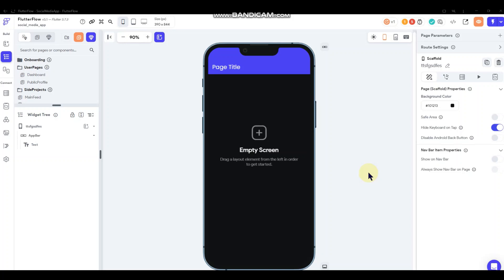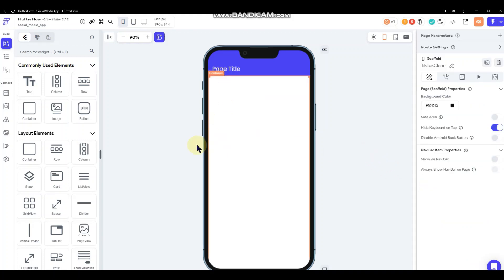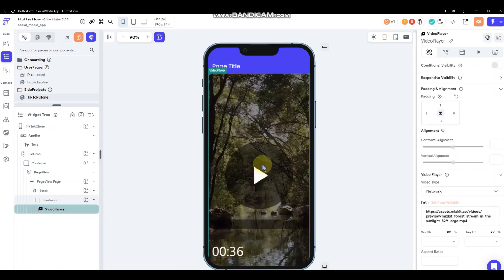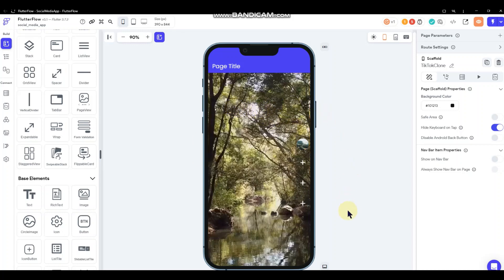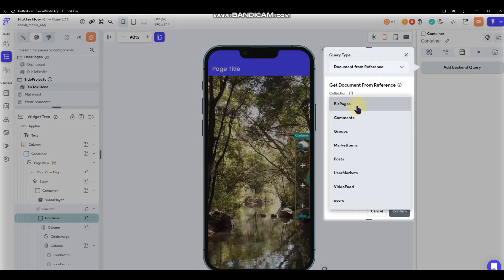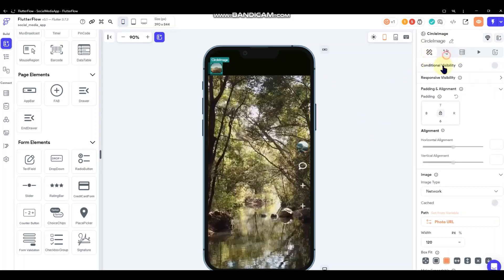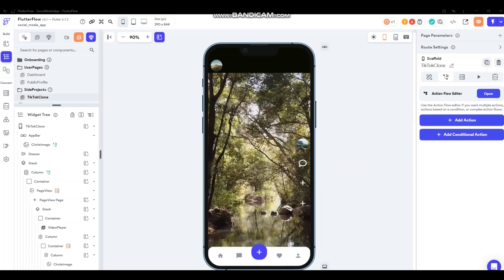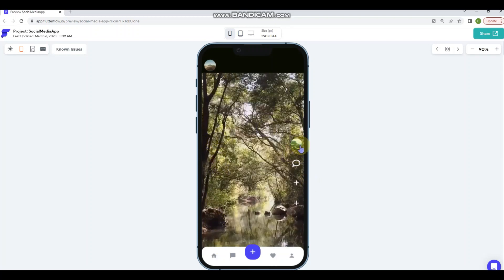Designing a TikTok Clone (The Basics)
I've received some questions in the past about how to design an app similar to TikTok. There is a method to do so, and it's using the component Page View. In this tutorial, I'll give you a very basic run down of how to structure a page to mimic the TikTok video feed. Otherwise, this is probably the extent I will go with cloning TikTok.